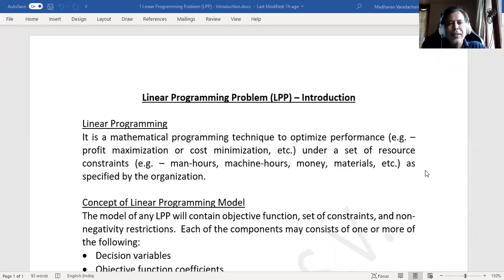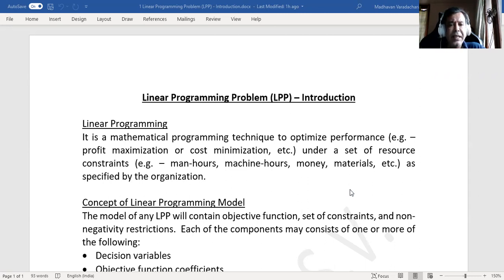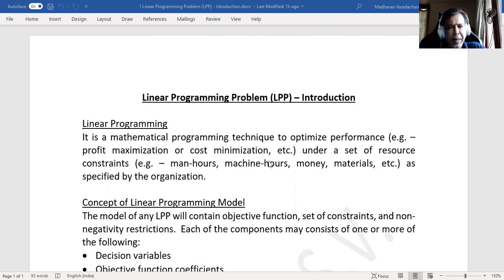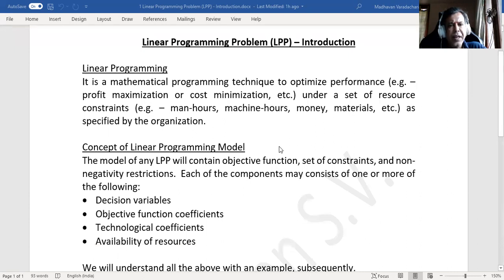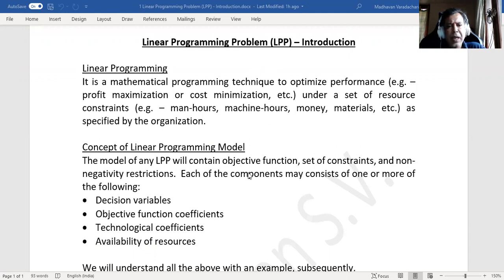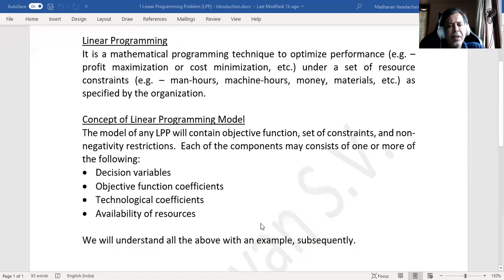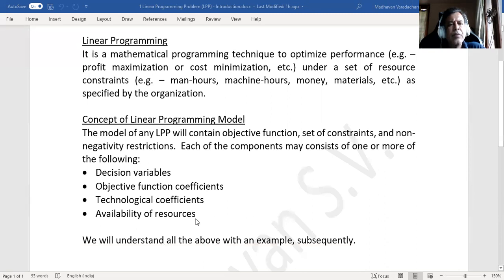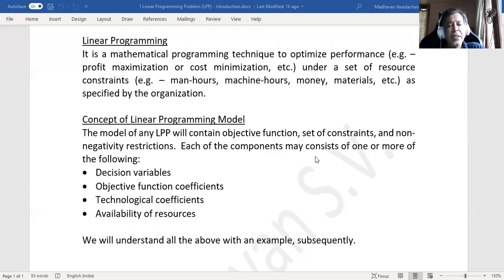1 Linear Programming Problem (LPP) - Introduction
Introduction to LPP
Here addressed about the what exactly we mean by a linear programming problem?
It addresses about performance optimization, (maximize profit, sales, etc. OR minimize cost, time, etc.) concept, and brief about the various nomenclature.